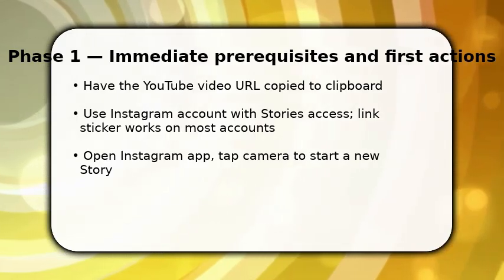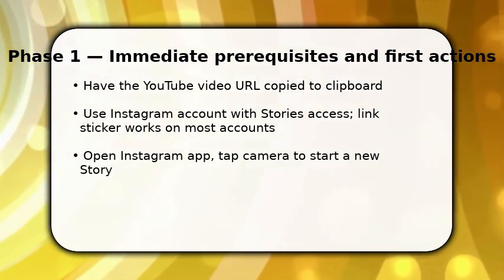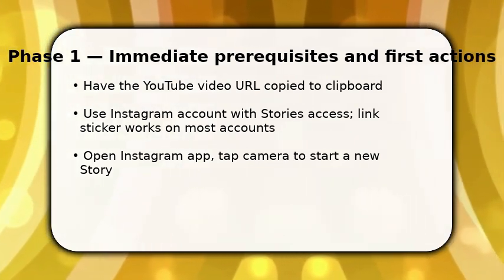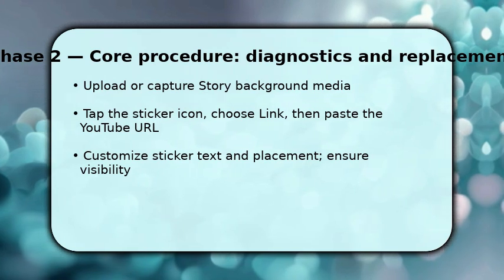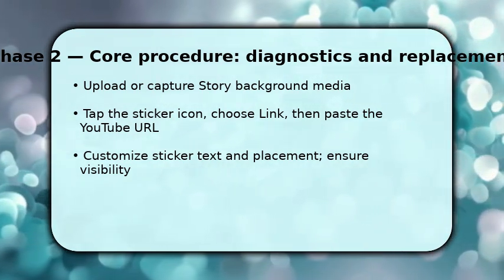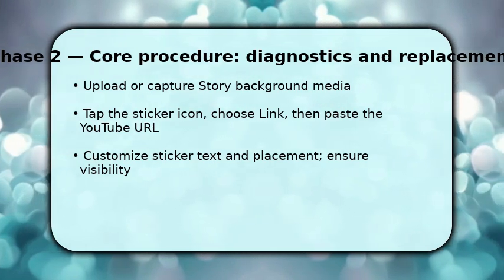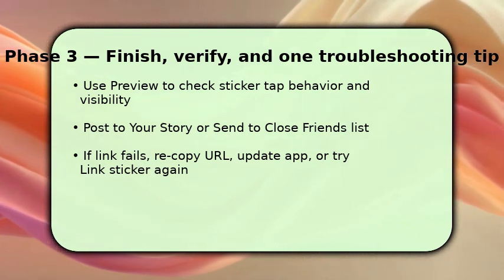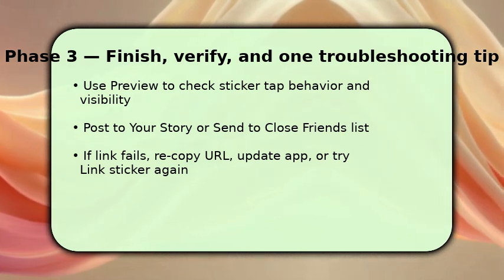How to Link a Youtube Video on Instagram Story - Step by Step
How to Link a Youtube Video on Instagram Story - Step by Step | 🔒 Surfshark VPN Deal — Stay private and secure. $1.99/mo + 3 Months Free ▸

Learn the easy steps to embed YouTube videos into Instagram stories. This guide covers selecting your video, using third-party apps for linking directly from within a story frame, and tips on enhancing viewer engagement through interactive features like polls or questions.

How to link YouTube video, Embed YouTube in Instagram Stories, Instagram Story Video Linking Guide, Link YouTube Videos Directly,